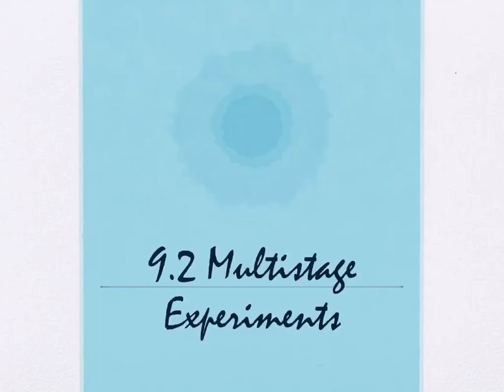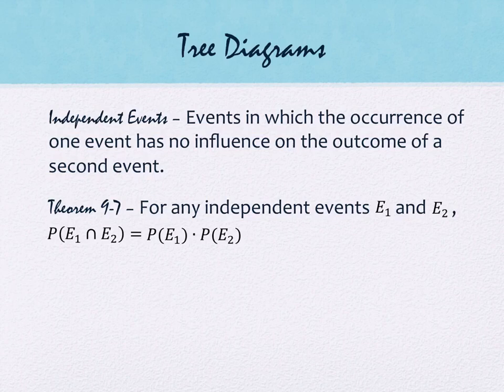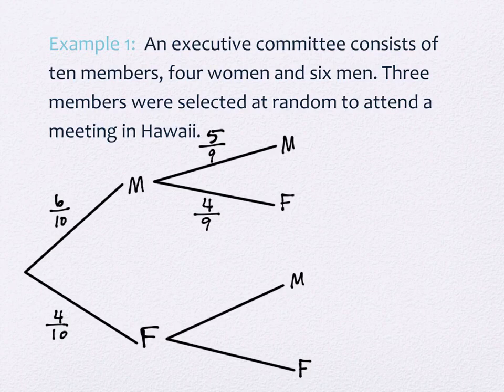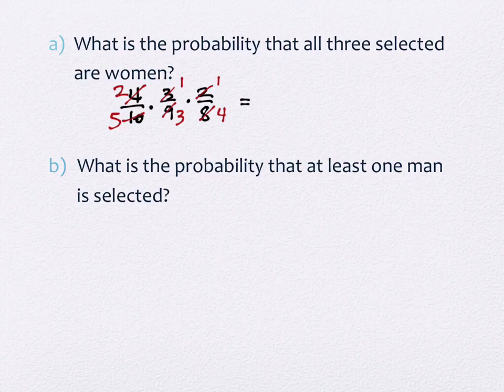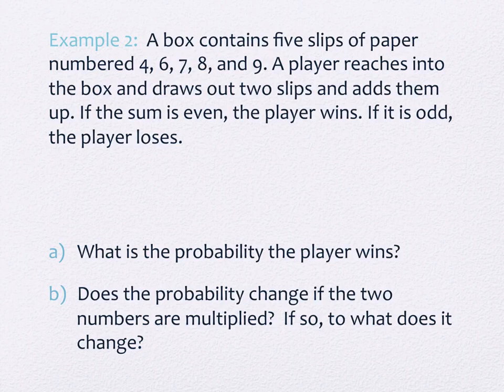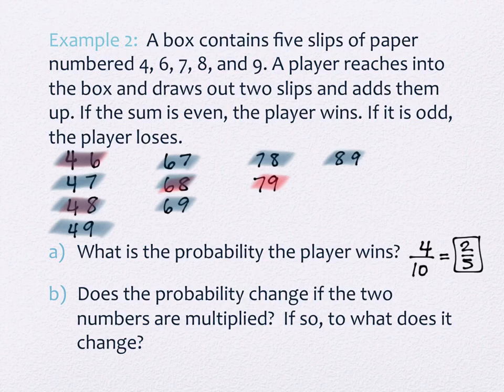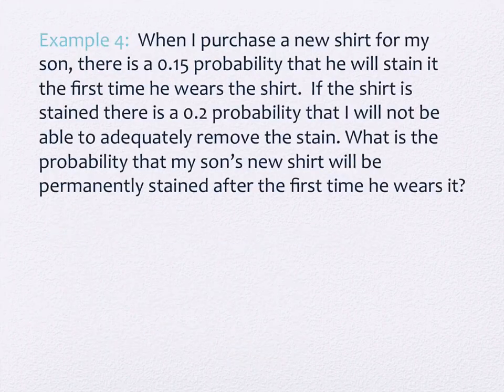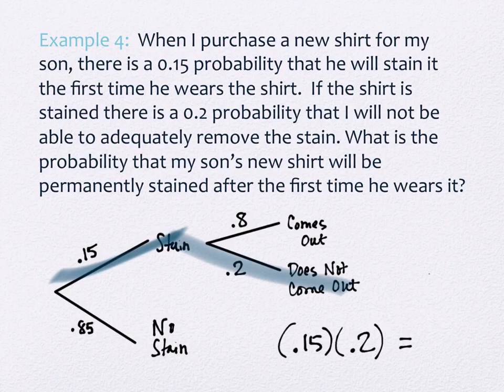9.2 Multistage Experiments (part 1)